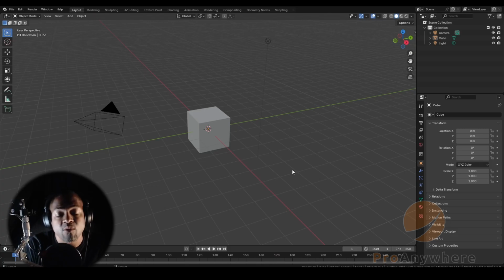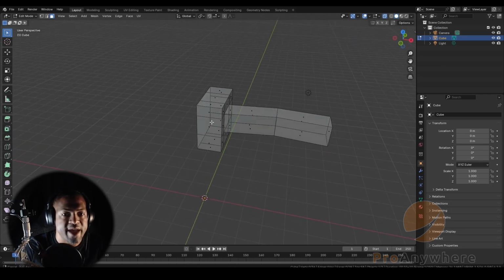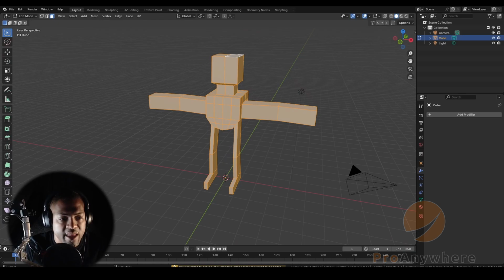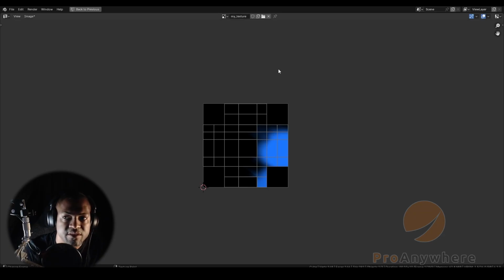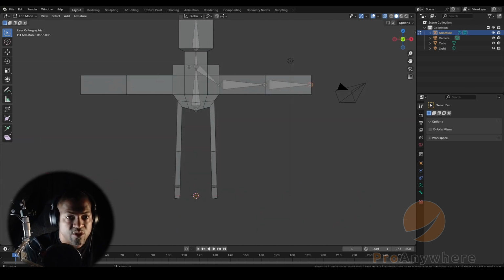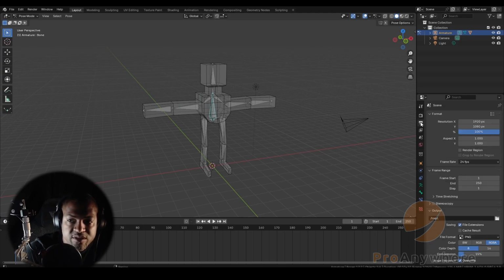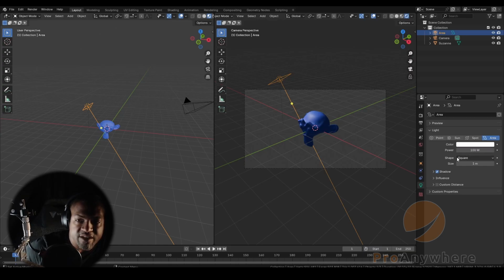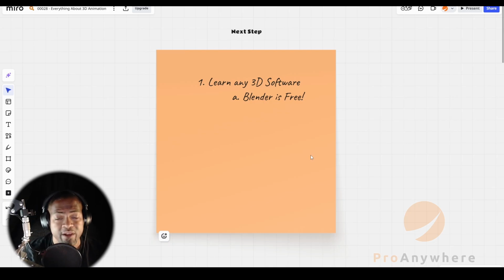Everything About 3D Animation (Beginner's Guide 2026)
I'm Dwayne Elahie, a CG Supervisor with 20+ years in VFX and AAA at Sony ImageWorks, ILM, Pixar, and EA. Credits include Avatar, Netflix’s The Witcher, and TMNT: Mutant Mayhem. I’ve helped hundreds of students land 70K+ jobs.